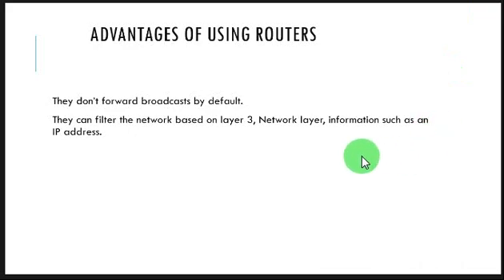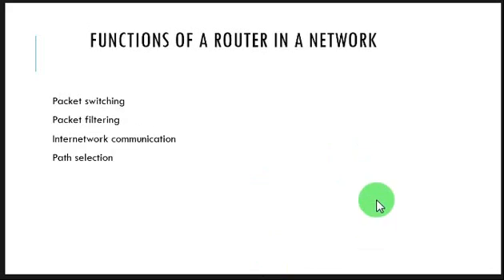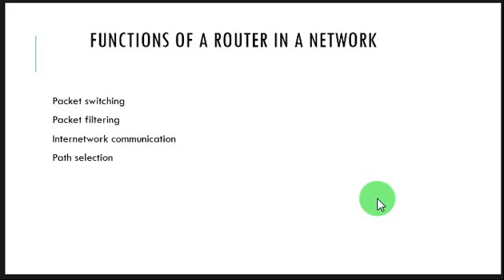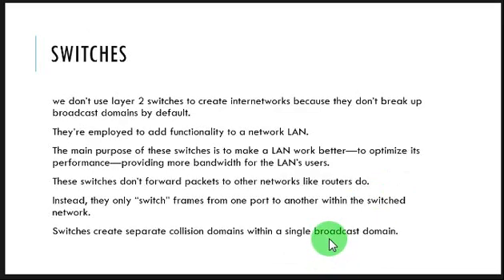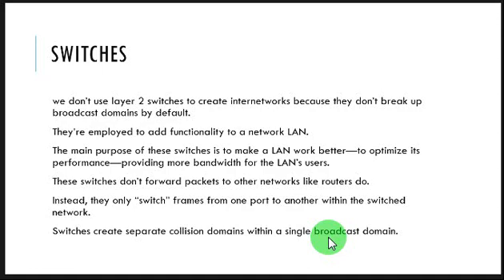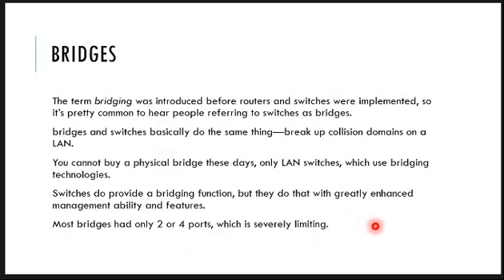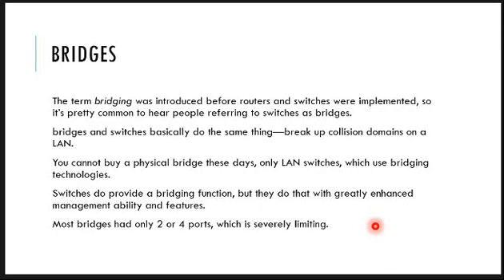Computer Networks in Urdu 1 of 3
Computer Networks Basics
Computer Networks Advanced topics
CCNA
CCNP
Subnetting
Computer Science